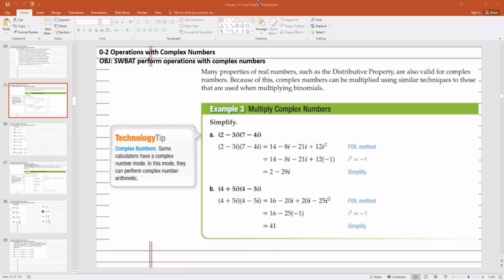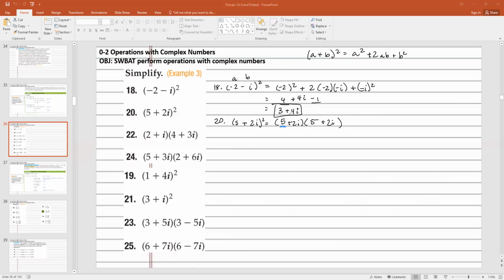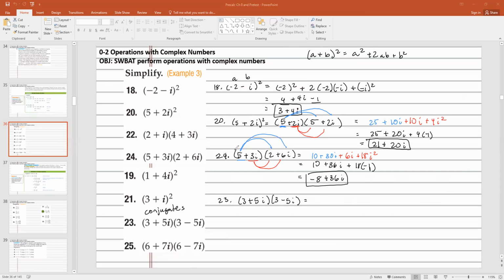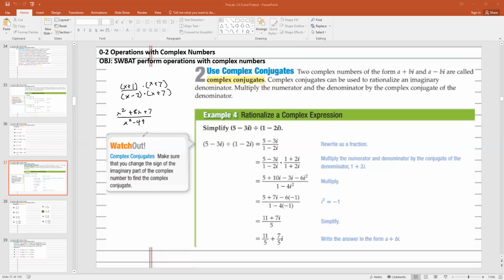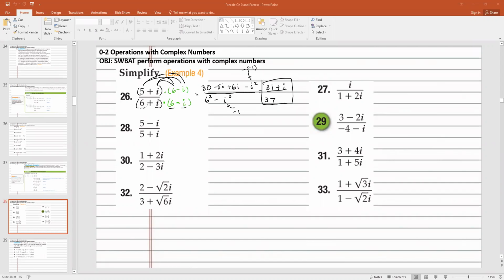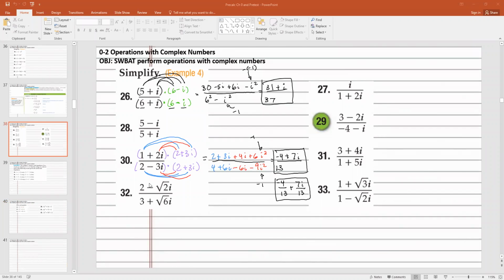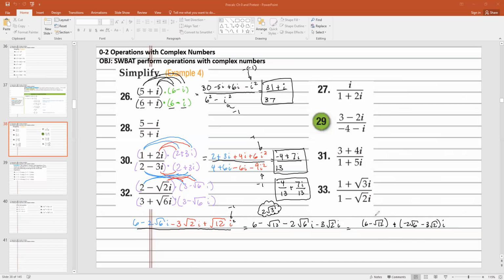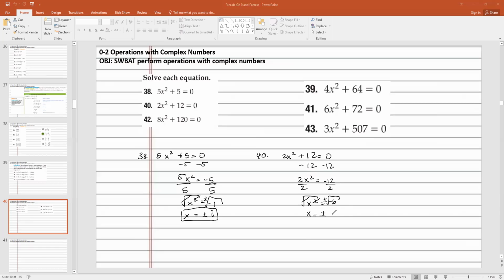Precalc 00.2 Complex Numbers 2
Solving equations and getting imaginary answers